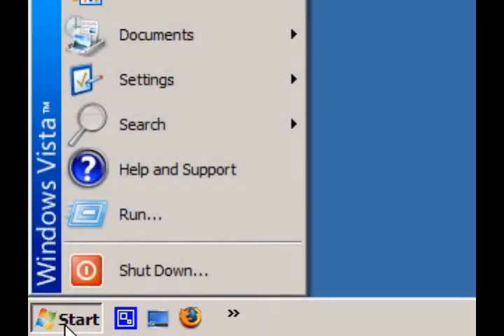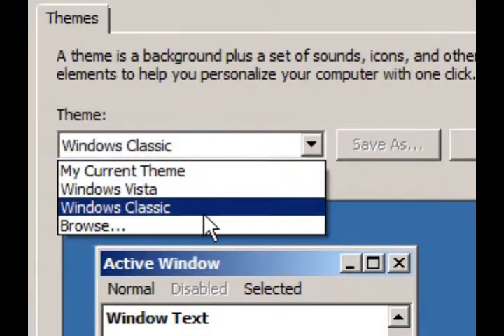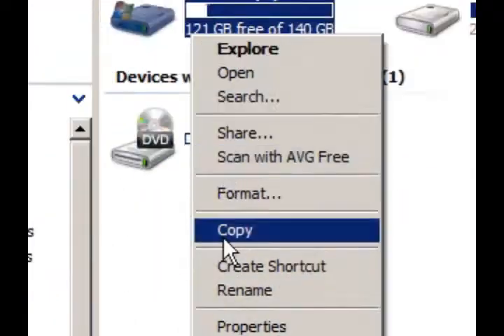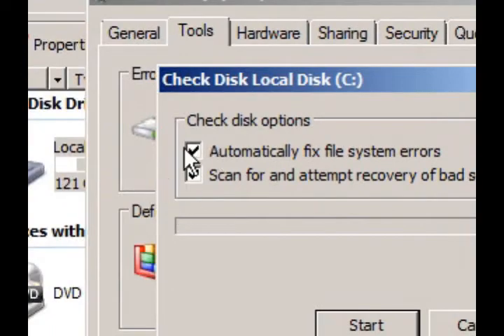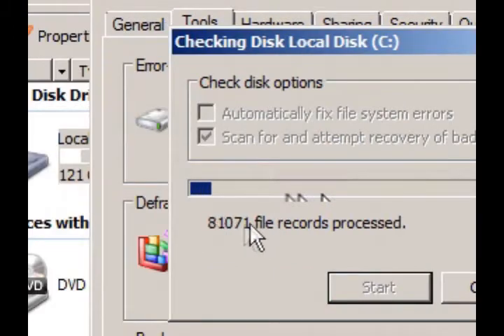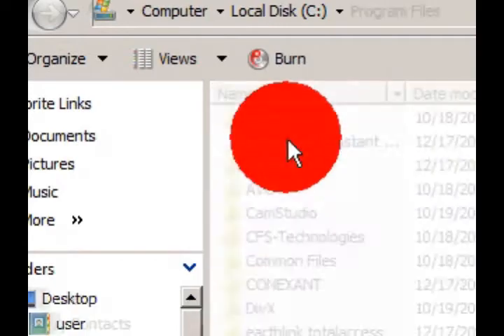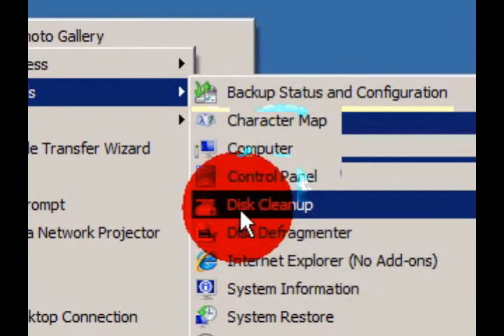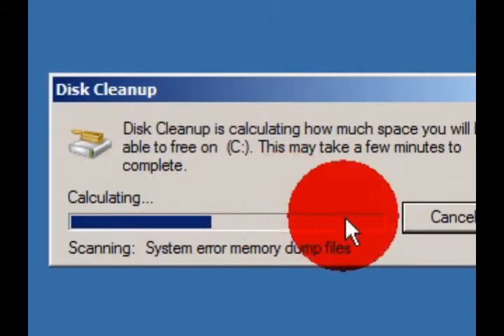how to make your computer run faster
this will show you how to make your computer run faster and healthier